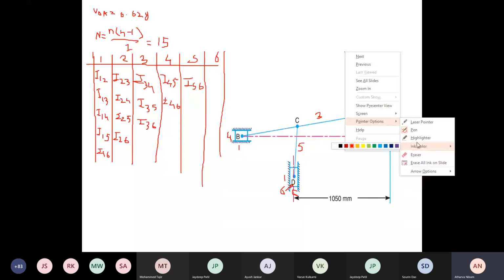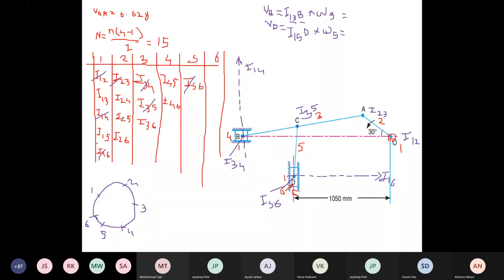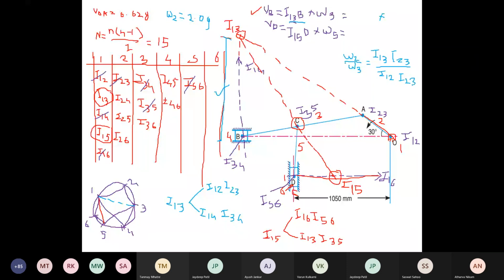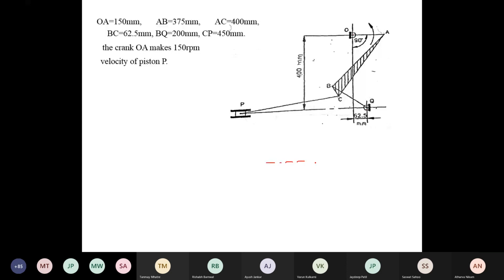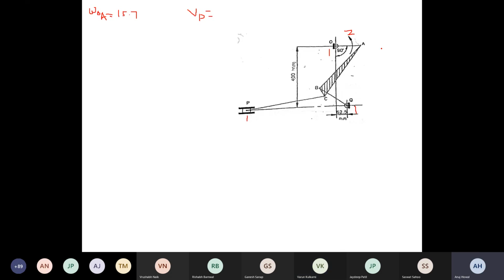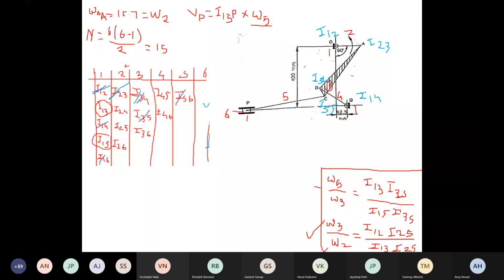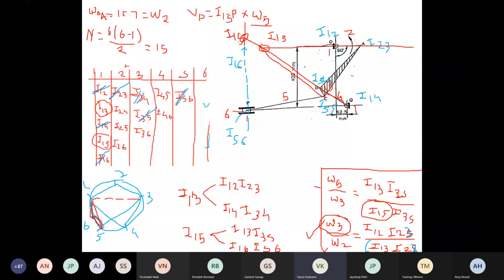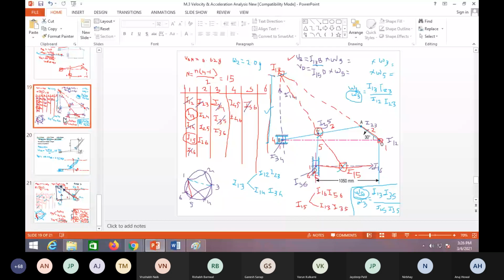Velocity Analysis by ICR Method Lecture- 2